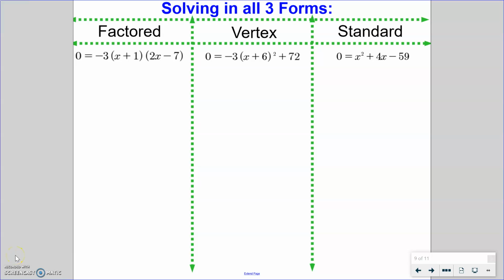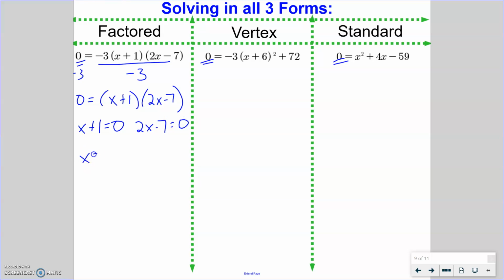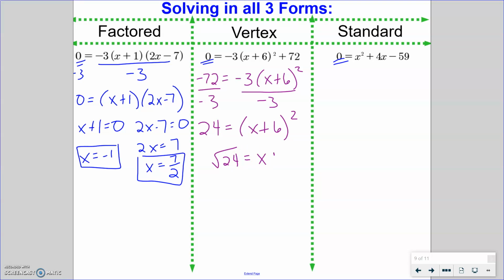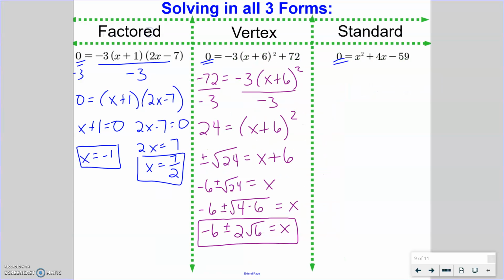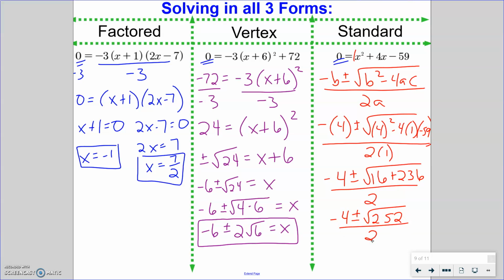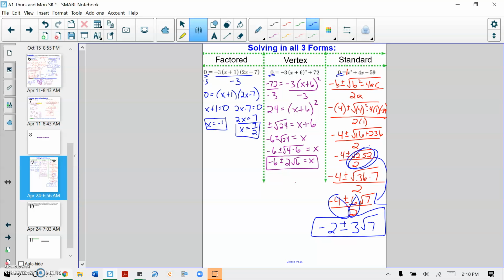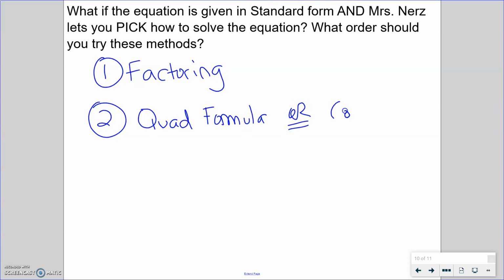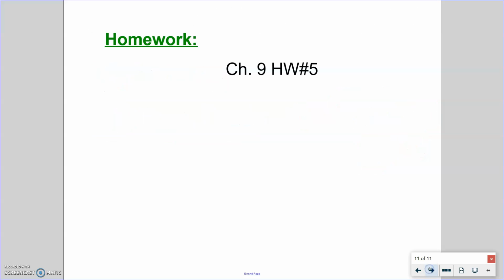Solving in all 3 Forms Review